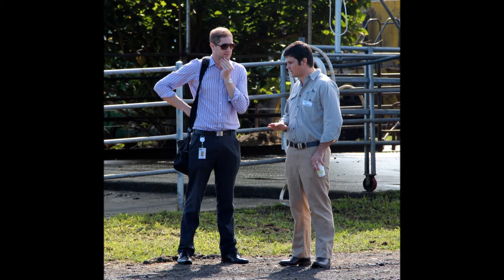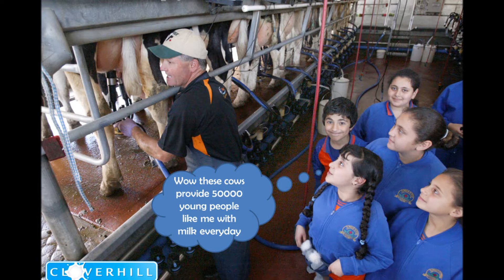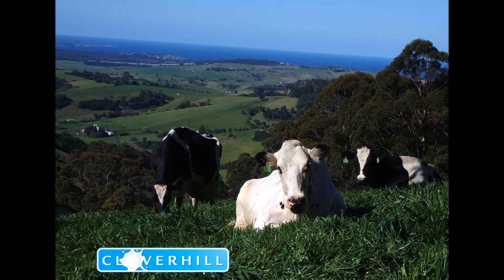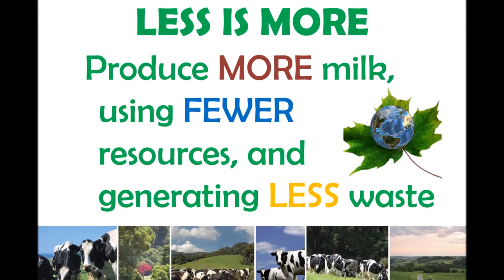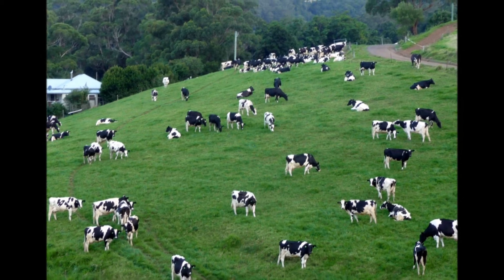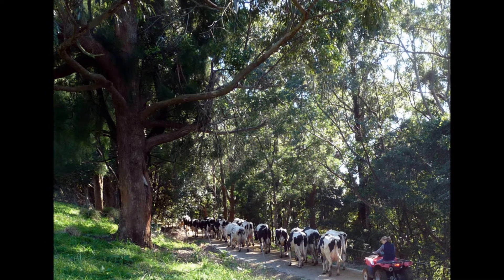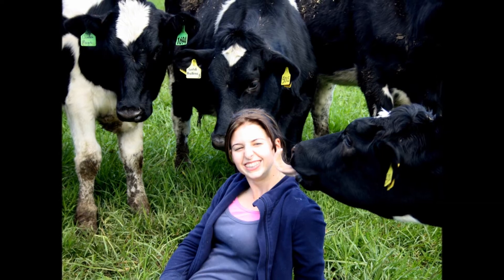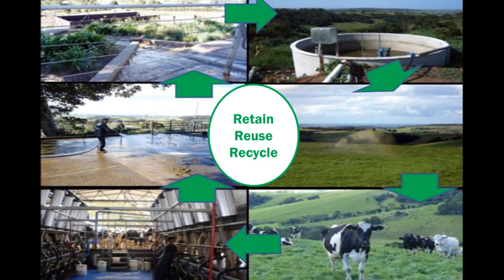Harnessing the Power of Poo at Clover Hill Dairies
The Clearing Caron Confusion Field Day was held over 2 days at Clover Hill Dairies and Lemon Grove Research Farm Jamberoo. The event was well attended by over 80 people including farmers, natural resource management professionals and members of the community
 "Balancing a farmer's books and social conscience is not a new problem, but it's something that is easier with the advice of effluent management experts like Stephen" .  Lynne said
"As farms become bigger as the demand for food increases, the environmental strain grows too. This region has always had small farm sizes with land prices limiting ability to expand. The best option to meet the demand for more milk is to graze more cows on less area and the downside to this is managing the waste the farm generates."
Animal manure is rich in nitrogen, phosphorous and potassium which are all fertilisers a farm spends significant money on and my firm provides the tools for farmers to cost effectively use this waste as a liquid fertiliser," Stephen said.